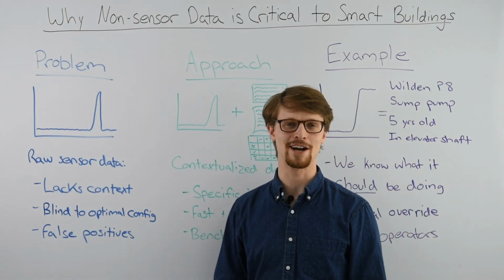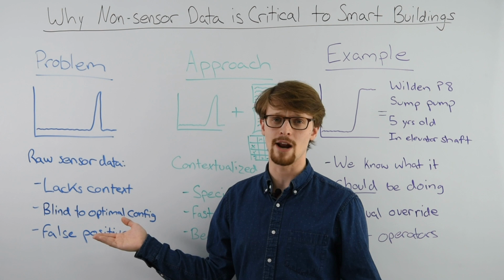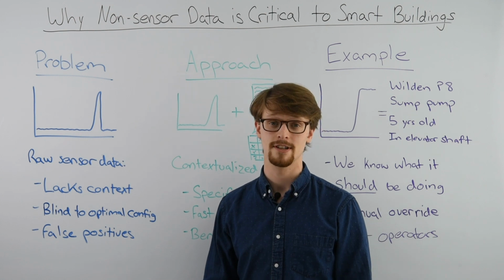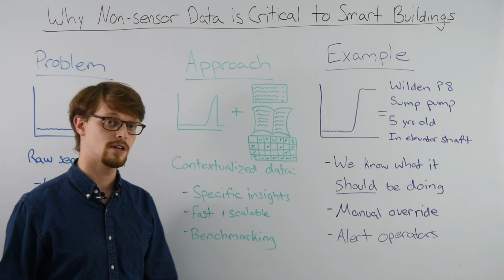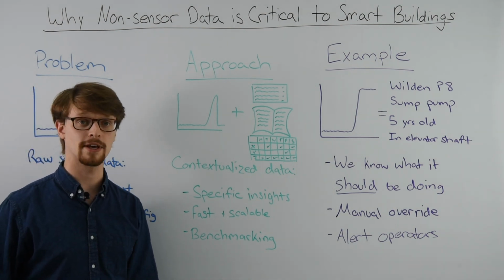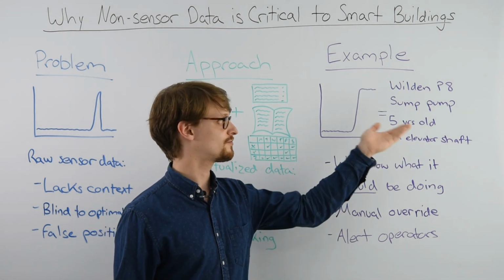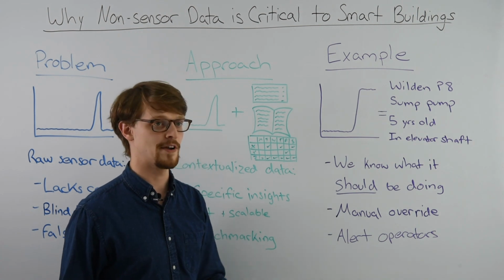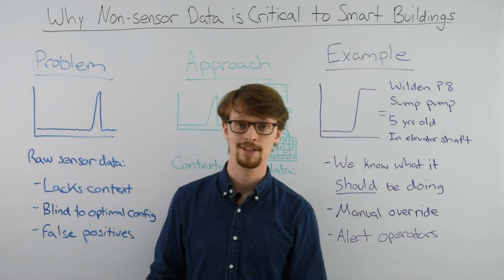Why Non sensor Data Is Critical to Smart Buildings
Smart buildings depend on real-time sensor data. But without context, that sensor data is basically useless. In this video, one of Enertiv's software engineers, Eric Blum, explains how nameplate information, operations manuals, maintenance schedules, and pictures can be leveraged to deliver much more specific insights.

Transcript:

Hey there, my name is Eric Blum, I’m a software engineer at Enertiv, and I’m here to tell you why non-sensor data is critical to smart buildings.

One of my big jobs at Enertiv is to look through the billions of hours of machine performance data that we have and find actionable insights for our operators. But if we’re just looking at the sensor data by itself, this is very difficult, we have too much data to look at manually, and without the context to tell us what equipment this is and how it should be operating, we just can’t really say.
If I showed you this graph, can you tell me if the baseline is bad? Is the spike here bad? We just can’t know.

We’re blind to the optimal configuration of this device, so we don’t know how this equipment should be running and we can’t really say for sure if this is the right way to do it. This leads to false positives, which is antithetical to how smart buildings should work because it erodes the confidence of the technology and wastes the time of your operators, which is a big problem. But how do we build the context around this sensor data?

That’s where non-sensor data comes in. The approach is to gather stuff like the nameplate information to tell us what size of pump or elevator motor this is; to collect the operations manual to tell us how you fix it if something goes wrong; to collect the maintenance schedule to tell us when it should be going down and coming back up; to collect a picture of it, so we can see where it is located in the building.

When we collect all that information, you can make much more specific insights about the sensor data that you see. Because now you know what’s optimal based on what type of equipment it is, you can say when it really goes down.

This is fast and scalable because you don’t have to re-write every model for every new building you go to. You can just build a model based on, this is how pumps should work, this is how elevators should work, and you’re able to say, with high confidence, that they’re going down, or that they need maintenance.

You’ll also be able to benchmark your equipment. Which equipment are under performing? You don’t know that if you don’t know what kind of equipment they are.

So here we have an example where we’ve combined the sensor data and the non-sensor data. We’re able to say, because of the non-sensor data, that this is a sump pump, Wilden P8, it’s five years old, in the elevator shaft.

Now, just this sensor data, it might be hard to say what’s going on, but now we know it’s a sump pump. It goes online, but stays on, that tells us that it could be a very bad thing, it could be the basement flooding, which can lead to massive damage to your building. Instead, we were able to send a very specific insight, with high confidence, directly to the operator and they can fix it right away.

In this case, they had manually overridden the automatic operation of the sump pump, so the basement wasn’t flooding, but the pump was running without any water in it, which causes damage to the pump. Because of what we knew about how the pump should work from the non-sensor data, we were able to give a very quick, very high confidence alert to the operator and they were able to save their equipment before it broke down.

I hope this shows how important it is to combine your sensor data and non-sensor data to really complete the picture.

Thanks for listening, my name is Eric Blum.